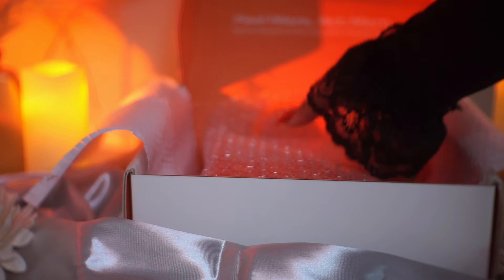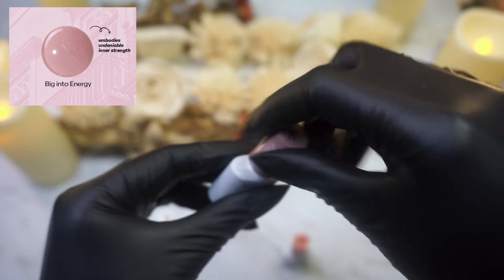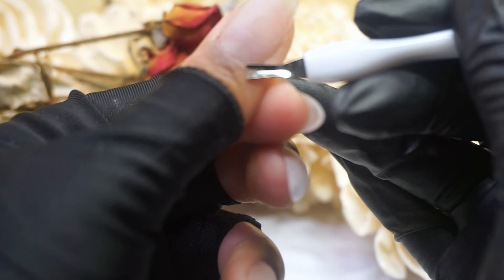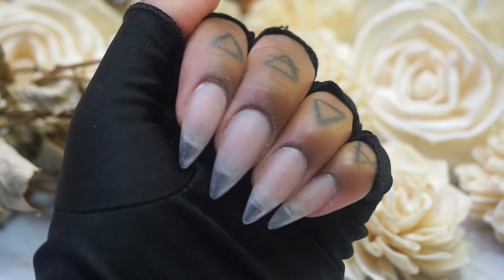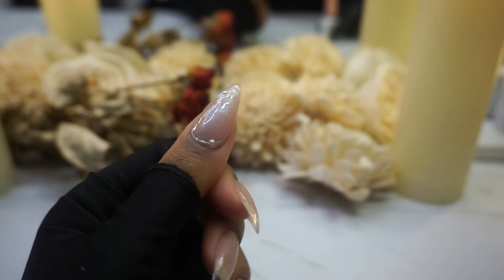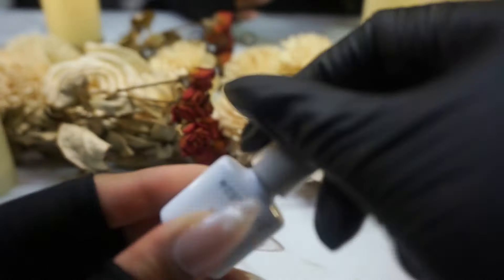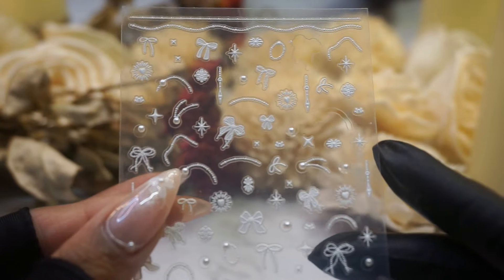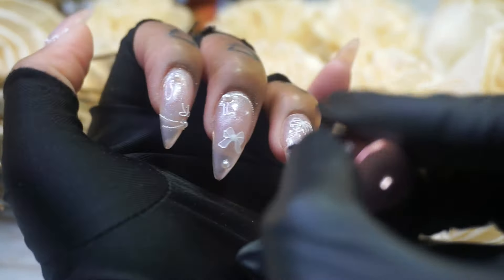How To Do Gel Mani At Home Like A Pro | Under 30 Minutes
The Modelones 4 Colors Gel Mini Salon Kit is an absolute must-have for anyone who loves having salon-quality nails on the go. As someone who’s always on the move, I personally love how compact and portable this kit is—it fits perfectly into my busy lifestyle. With four trendy shades, a powerful 8W nail lamp, and everything you need from start to finish, it's like having a mini salon wherever you are. It's also a fantastic gift idea for loved ones who enjoy expressing themselves through beautiful, long-lasting nails. 🤍

🎁**Special Discount Alert for Journeys with Jai Subscribers!** I'm excited to offer a *70% off* exclusive discount to my amazing subscribers, valid only on Amazon US fr/om **(PDT) September 12 to September 14**. *
How to Get Your Discount:*
1. Amazon finds  Gel Mini Salon

Hurry and grab your spot—only the first 35 fans will get this deal! Thanks again⁠ to ⁠ ⁠⁠⁠⁠⁠⁠⁠⁠ for sponsoring today's video☺️ Amazon Finds Modelones Gel Mini Salon

 @modelones(Instagram)
 @modelonesofficial (Tik Tok)

🌟Products Used/Mentioned:

🌟Amazon Storefront🌟

🔳Rather a video is sponsored or not i will provide my honest opinions. 🤍

A big thank you for all your support🤍

Do you have a product you'd like me to review? Interested in collaborating?
I would be more than happy to connect!

PLEASE NOTE:
This is a NAILS channel for beginners, created by a novice nail content creator.